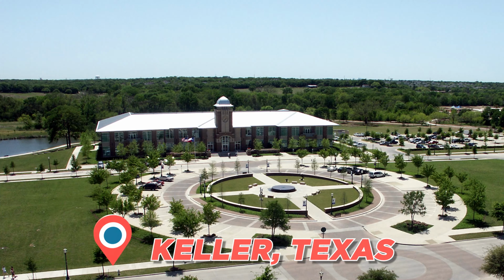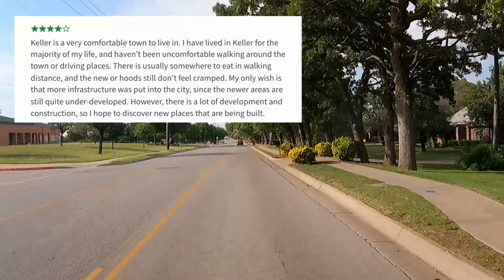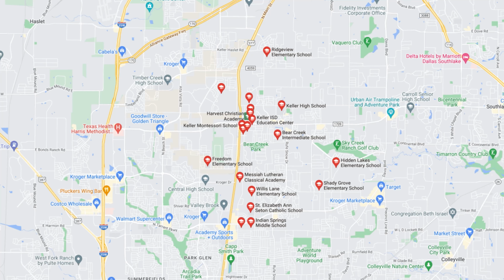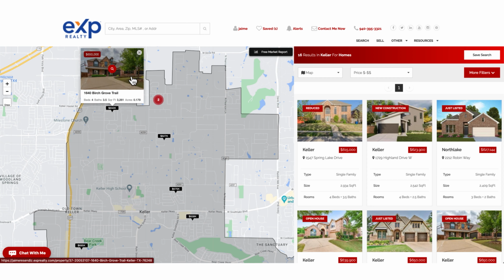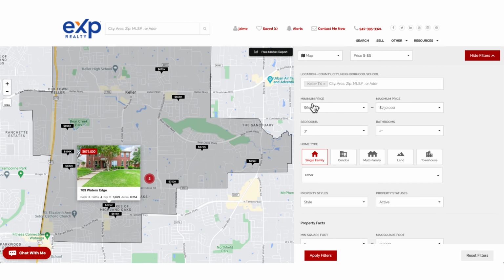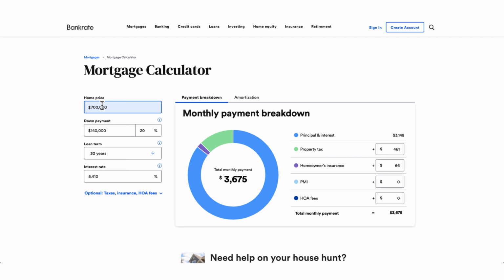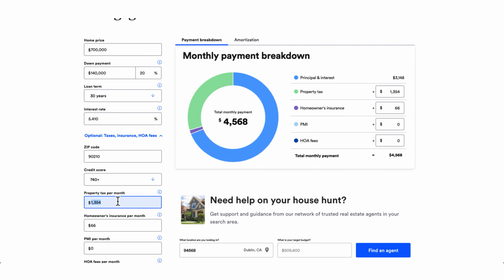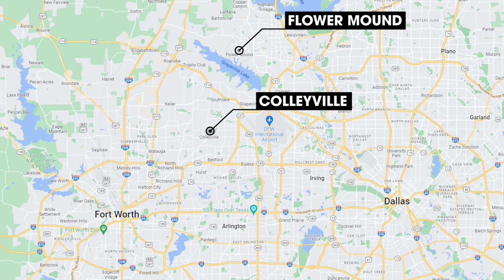KELLER Texas Explained | What Living in KELLER TX is REALLY Like in 2024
Are you moving to Keller, Texas?  Or just curious about what living in Keller, TX is like?  You'll want to watch this video first!

Keller is a great city with a lot to offer, and in this video we take a look at what's in store for the future. We cover everything from schools and businesses to recreation and transportation. So if you're thinking about making the move, make sure to watch this video first!

0:00 Intro
0:12 Where is Keller
1:10 Keller Commute
1:52 History of Keller
2:10 Keller Key Stats
3:31 Keller Report Card
4:30 Keller Resident Reviews
8:23 Parks in Keller
9:51 Keller Schools
11:53 Keller Real Estate
13:00 Keller Property Taxes
14:09 Keller Homes for Sale
26:13 Monthly Mortgage Payments in Keller
35:07 Cost of Living in Keller

About
🌎 Keller, Texas is a beautiful and welcoming city located in the Dallas-Fort Worth metroplex. The city is home to a number of Keller's most Kellerians, as well as many businesses and organizations. Keller is also home to a variety of Keller's recreational activities, including Keller's Community Park and Keller's Historic Downtown. Keller's historic downtown offers a variety of shopping and dining experiences, as well as a number of Keller's cultural attractions. The Keller community is served by a variety of Keller's public transportation options, including the Keller Transit Authority. Keller is also home to a number of Keller's educational institutions, including the Keller Independent School District. With its convenient location and variety of amenities, Keller is an ideal place to live, work, and raise a family.

🏆 Brokered by: eXp Realty, 603392

🔎 Sources: Niche, Great Schools, Neighborhood Scout, Wikipedia, TravelTime, Census, Google, NTREIS